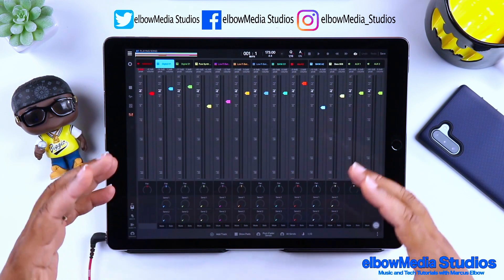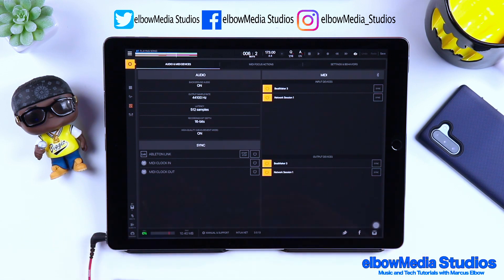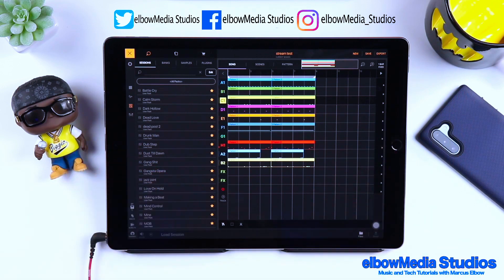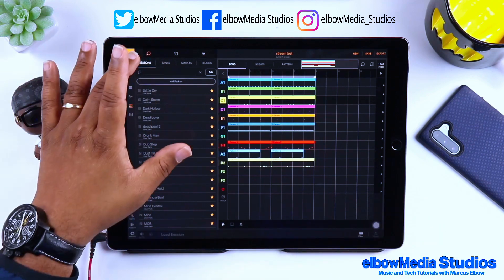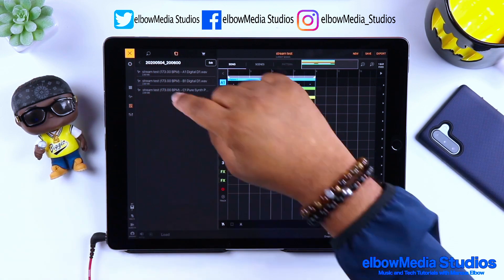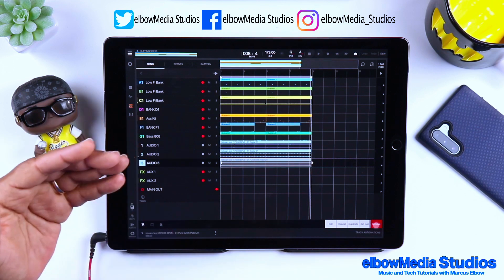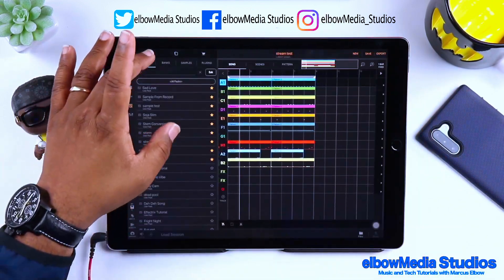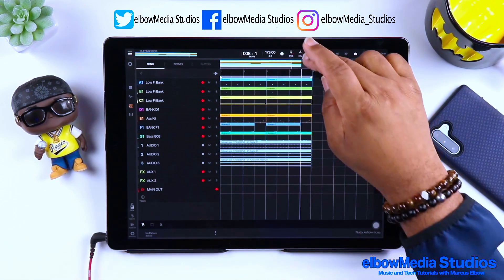BeatMaker 3 Tutorial | How to Stop BM3 from Crashing and Running Bad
Whats good BeatMakers! Today we are going to learn how to make BM3 run 5 times better Enjoy!

Mobile Studio Starter Kit Links:
1.
2.
3.
4.
5.
6. iPad Stand by Elevation Lab
7. Shure SM7B Dynamic Microphone
8. Blue Yeti 1967 Pro microphone | Get it
9. Divoom Tivoo Max Bluetooth Speaker | Get it
11.
12.

I offer one on one video chat lessons via Skype or IMO HD. Hit me

All my music used in this video is unreleased.

To purchase tracks or get graphic work done.

Filmed & Edited by:
Mark Lamont

Thanks!!